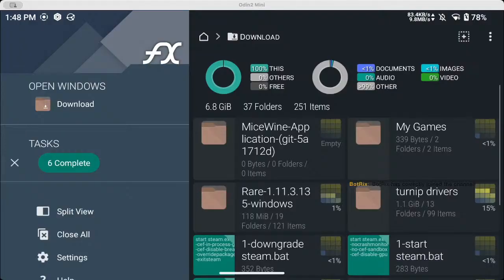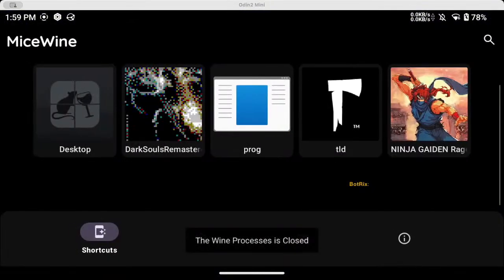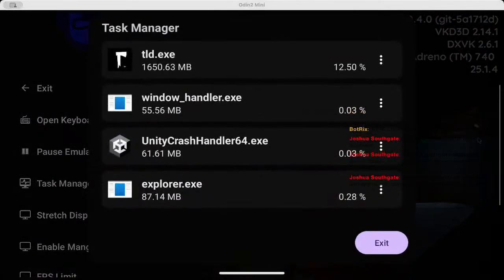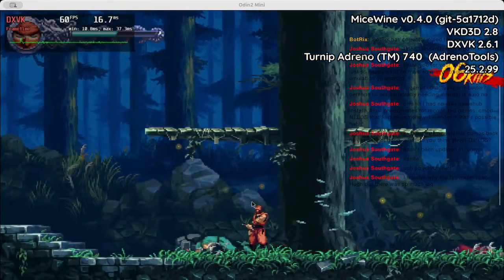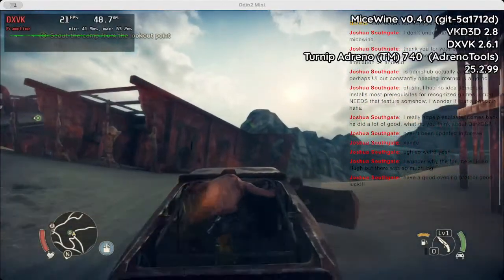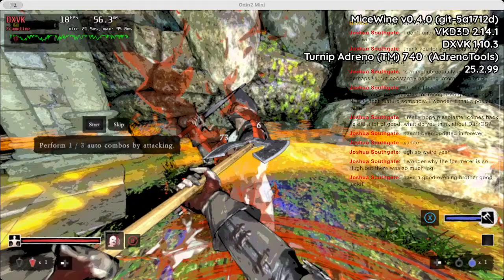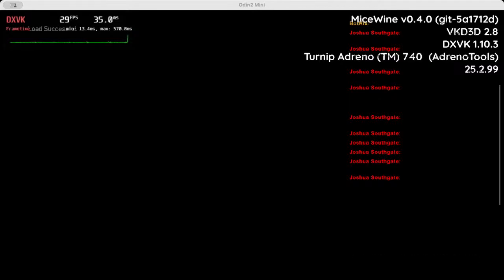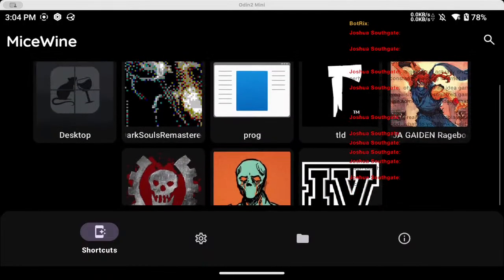Testing Games on the New MiceWine 0.4 Rewritten in Java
Just messing around with some old and new games in MiceWine after it's rewrite.

Come on in chat, chill out, or suggest the perfect settings to make the the emulator run like a kitten.

(Had a technical issue about 1hr in that I did not realize but I fixed it after about 7 mins, Sorry)